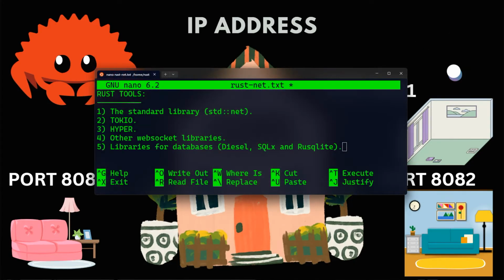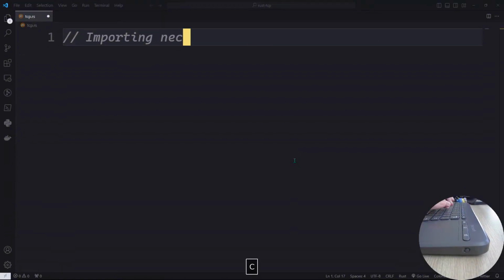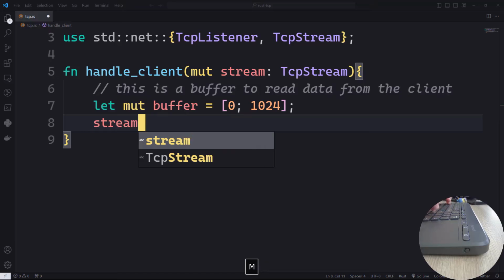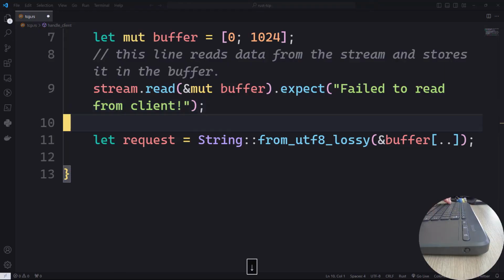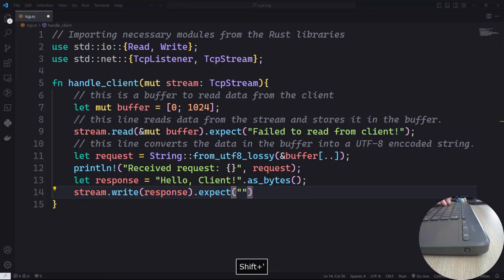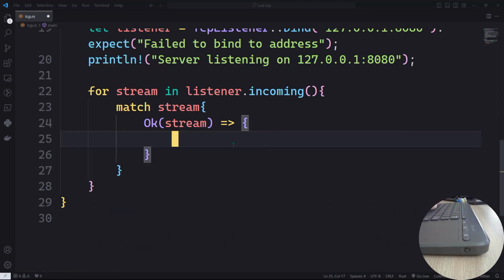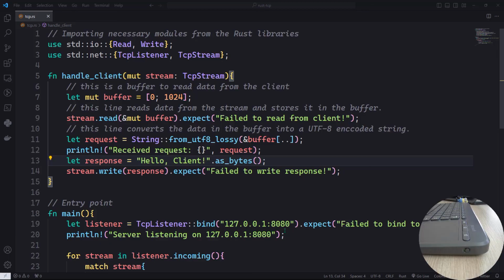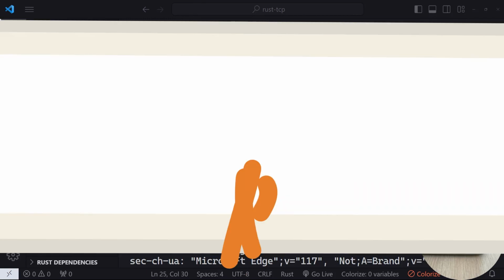🌐 Network Programming in Rust - Building a TCP Server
📺 Welcome to another exciting Rust programming tutorial!
In this video, we'll explore the fundamentals of networking in Rust by building a simple TCP server. We'll walk you through the code snippet provided, explaining each key component and step along the way. Let's get started!

⚠️ It’s very easy to help the channel ⚠️
➊ Like 👍 or 👎 the video
➋ Write a comment 💬 under the video (I answer almost everyone)
➍ Watch the rest of the videos 🎥 on the channel.
✔️Every completed item makes the channel better!
Thanks friends! 🤝 🤗 👐

⏱️ Timestamps:
00:00 - Introduction
01:07 - ABCs of Networking
03:32 - Code Explanation & Walkthrough
18:58 - Testing and debugging
20:01 - Handling Client Connections
21:23 - Outro

🔗 Code Snippet:
You can find the code used in this tutorial on GitHub

In this Rust networking tutorial, you will learn:
1️⃣ How to import necessary modules from the Rust standard library for networking.

2️⃣ Handling client connections using the handle_client function, which reads data from clients, processes it, and sends a response.

3️⃣ Binding a TCP listener to address "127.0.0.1:8080" and listening for incoming connections.

4️⃣ Using multithreading to handle multiple client connections concurrently.

By the end of this video, you'll have a clear understanding of how to create a basic TCP server in Rust and how to handle client requests.